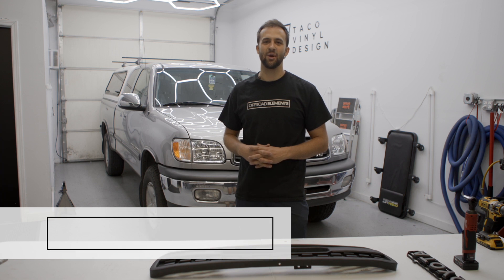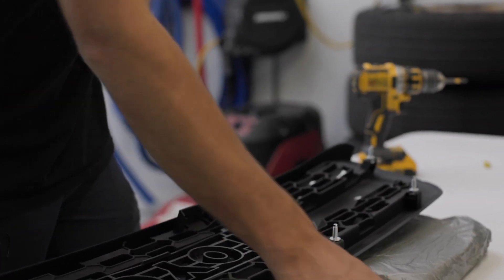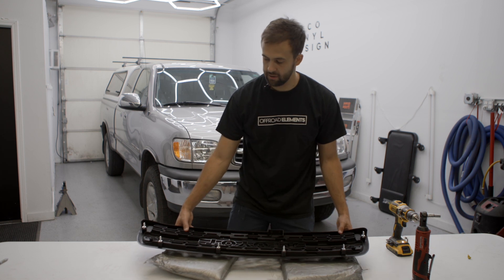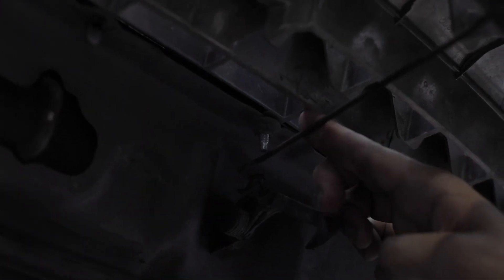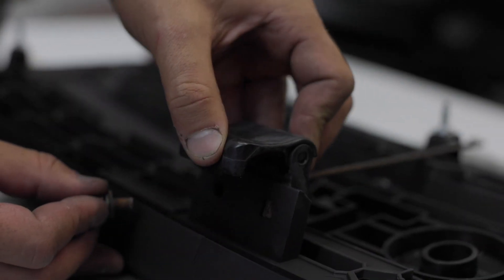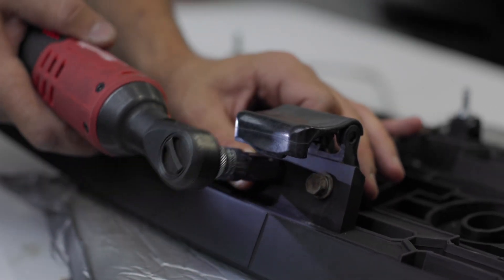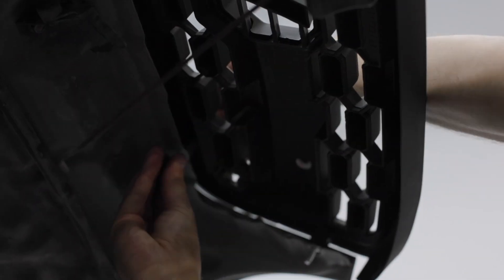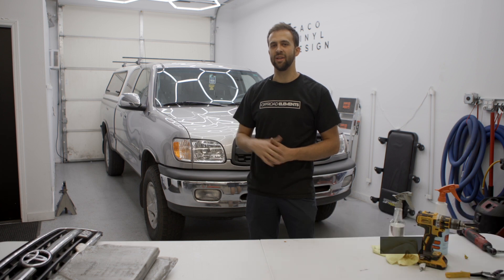2000-02 Tundra Pro Grille Install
In this video we will install our pro grill on the 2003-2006 Toyota Tundra. This is a full plug n play grille. No cutting is required. Brings the front end up to date and eliminates all the chrome. Pick up your pro grille here: